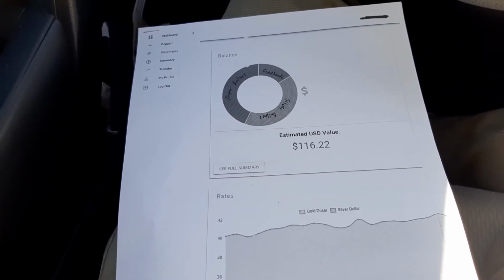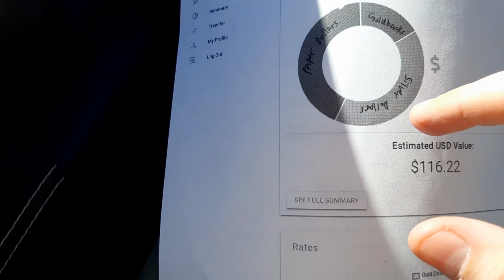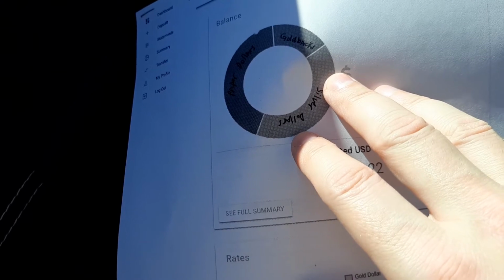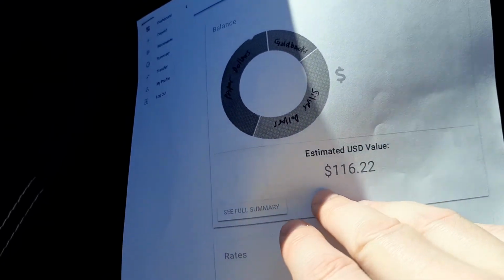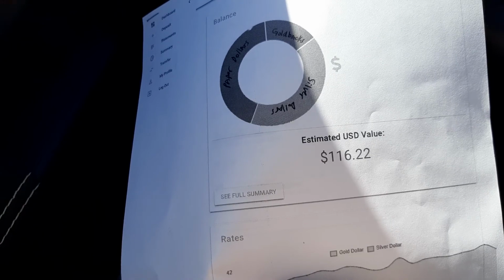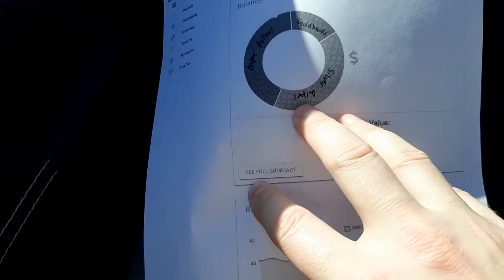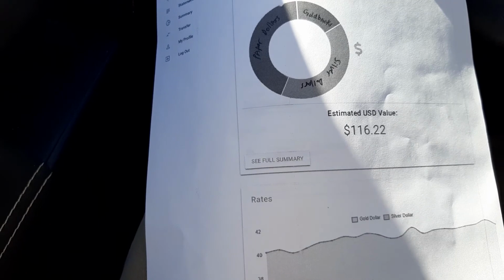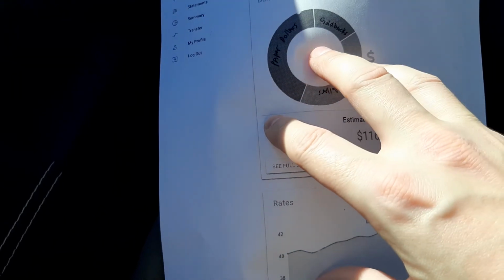Creative Way to Invest in Silver & Gold!! 🤩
Follow up on UPMA/Alpinegold and how it can help new investors enter the silver, gold, and goldbacks markets.